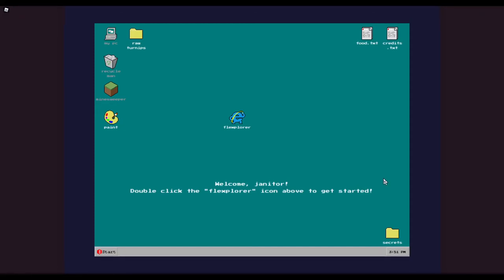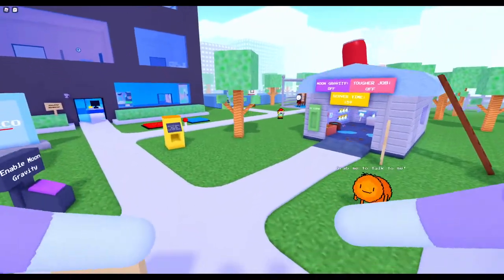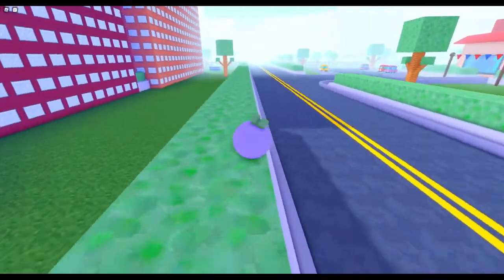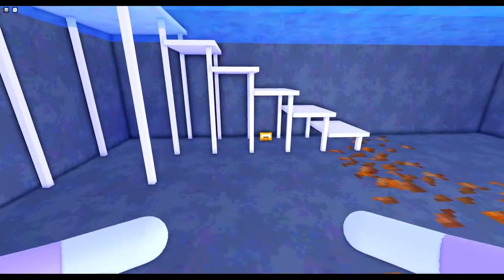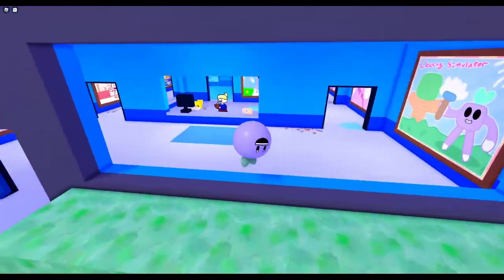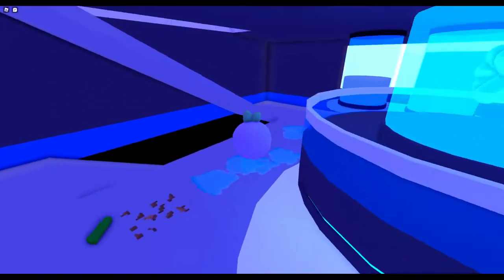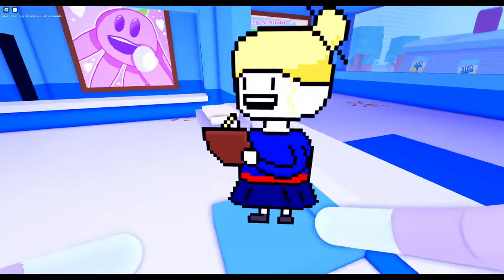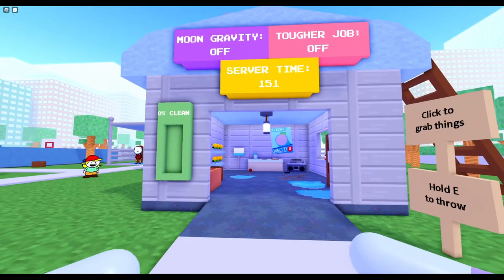How to Get All Badges in Cleaning Simulator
I show you how to get all badges in Cleaning Simulator on Roblox! Some of these badges also include cosmetics for your avatar!